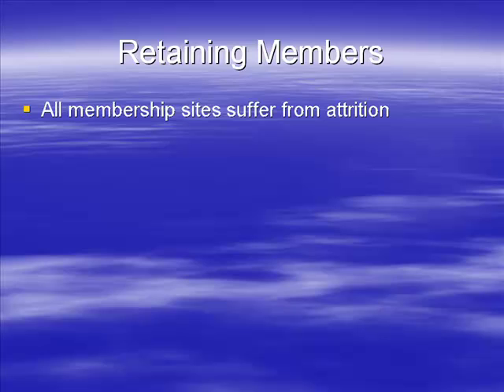Video_8_Retaining_Members.mp4